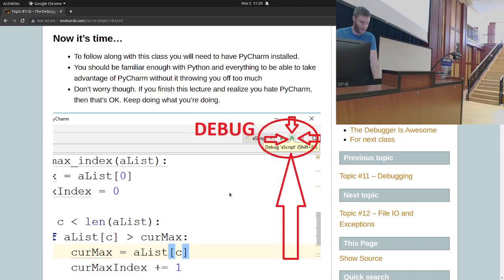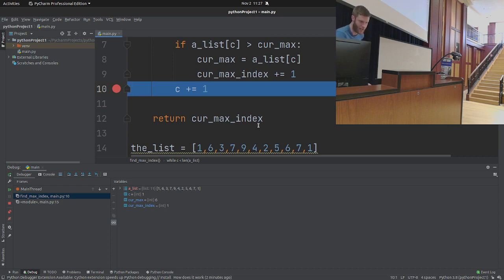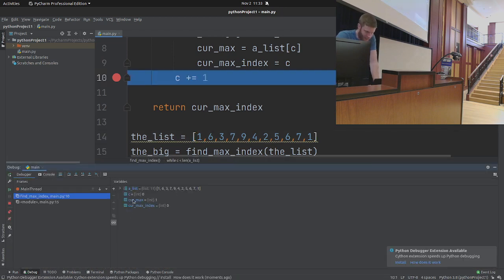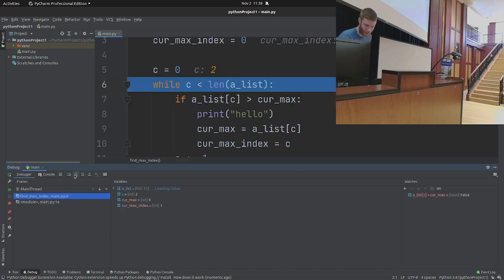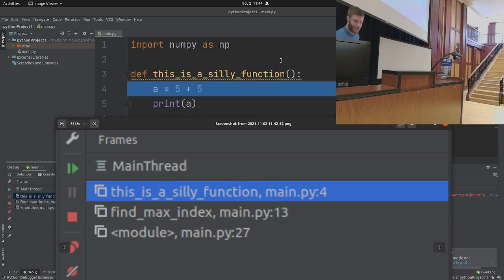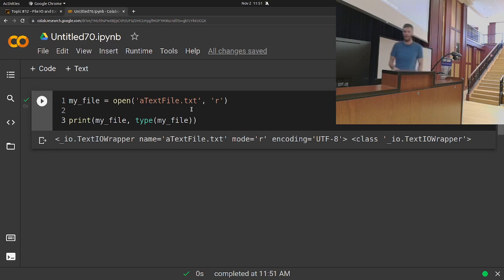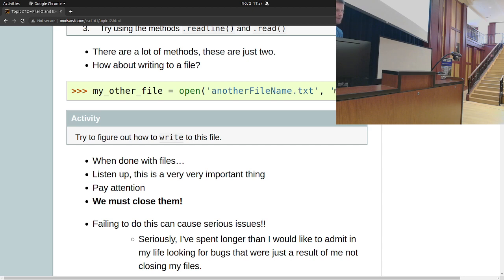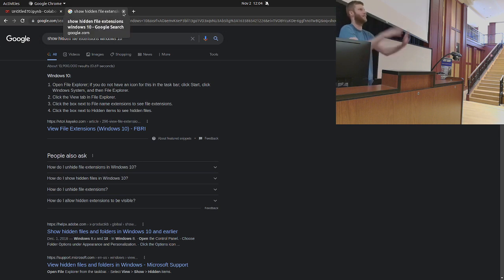CSCI161 --- November 2, 2021